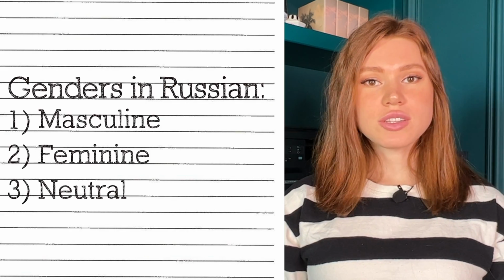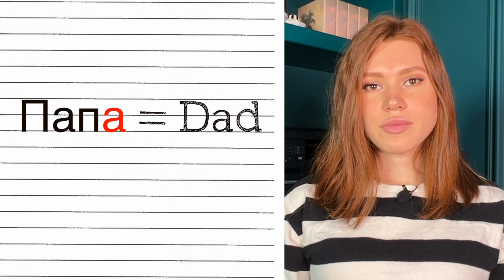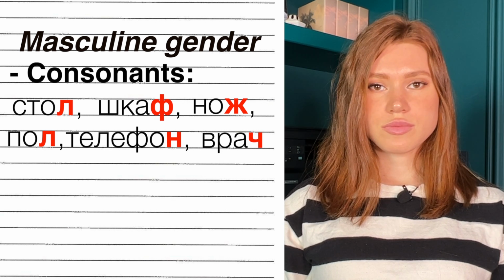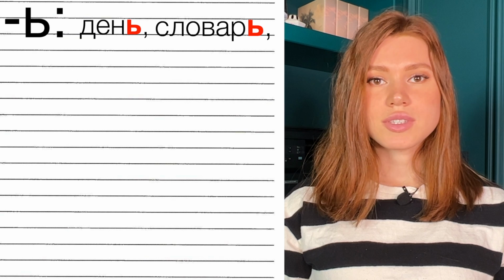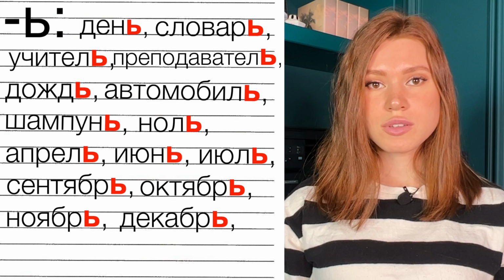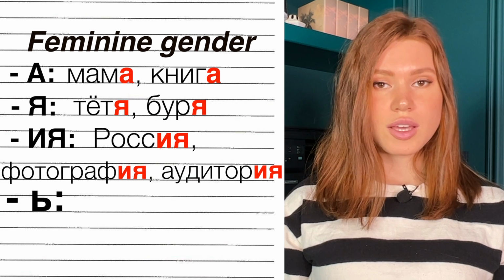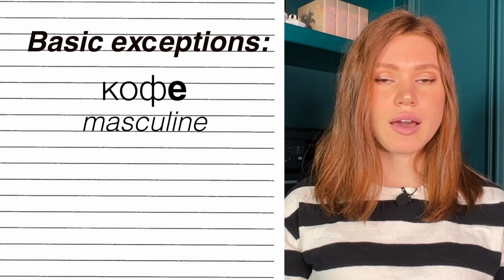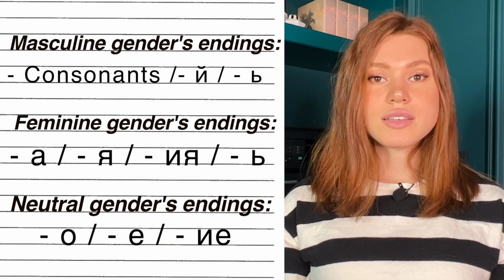Genders In Russian Language By Victoria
In this video you will learn gender in Russian. At the end of the video there will be a small practical task, write in the comments whether you were able to determine the correct gender of nouns. I really hope you enjoyed this video genders in russian language. See you at the next lesson!
Also, I want to remind you that you can book individual lessons with me on my